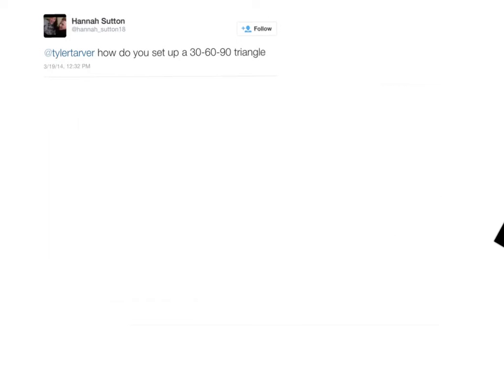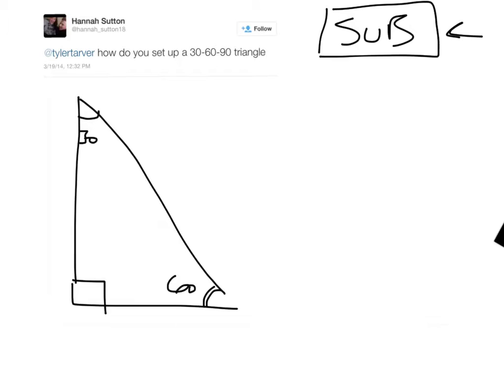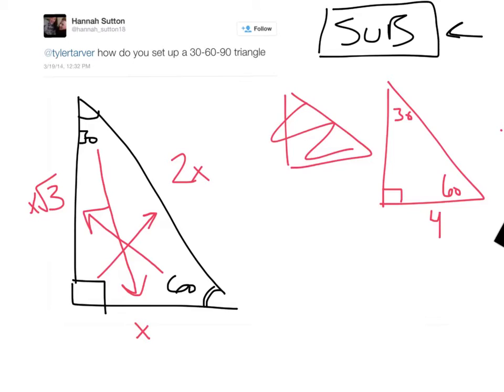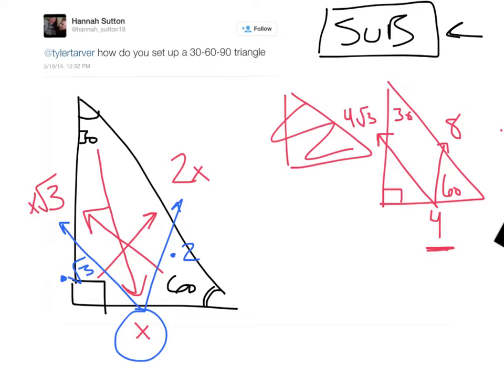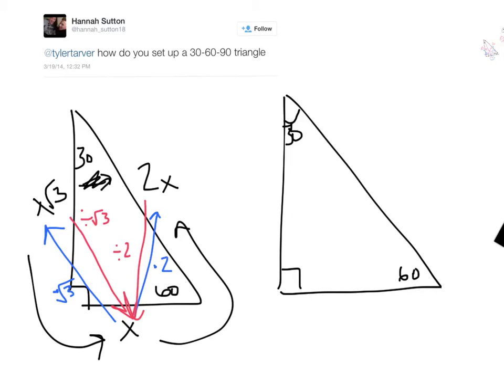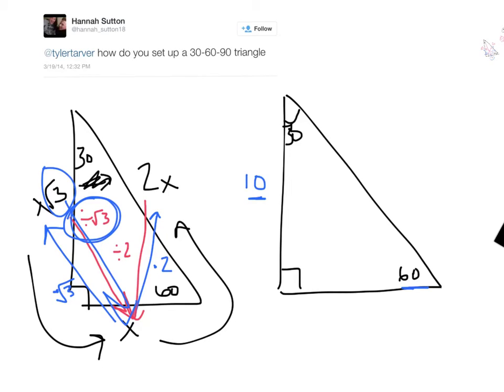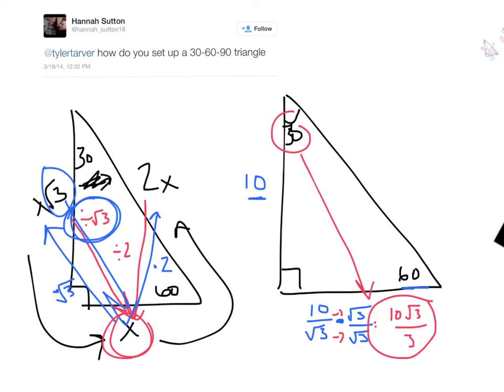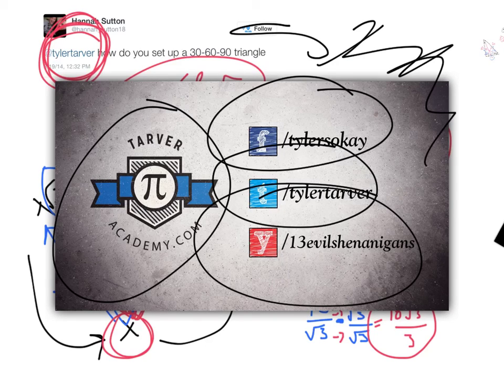30/60/90 Triangles CHEAT CODE SHORTCUT